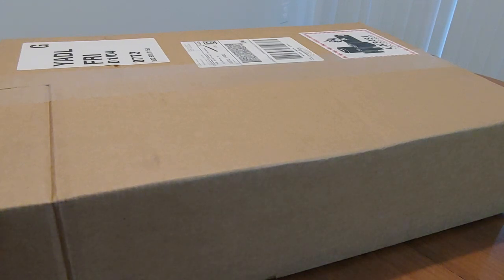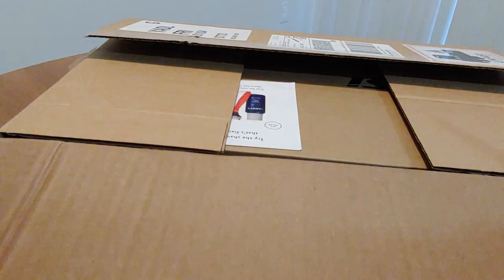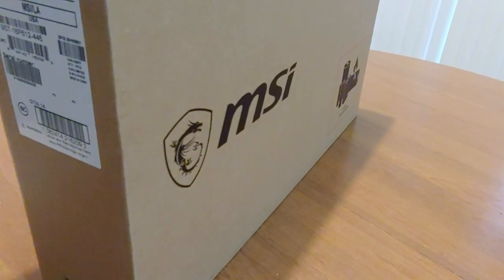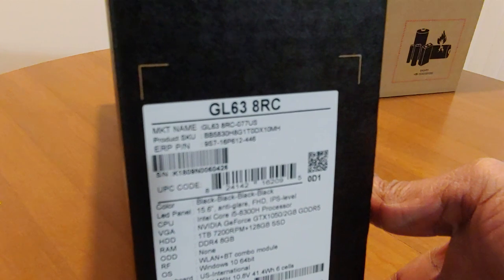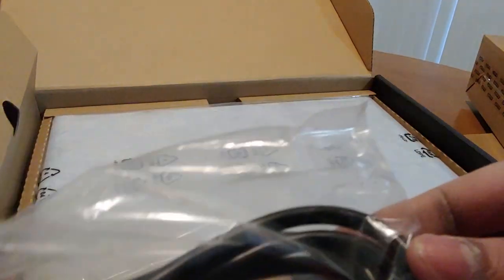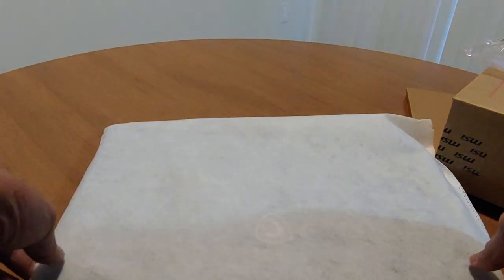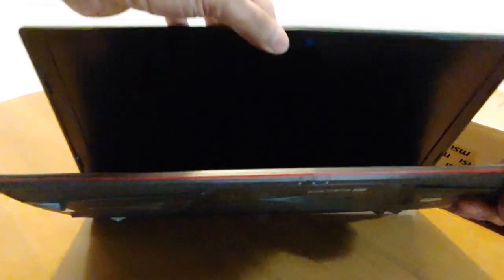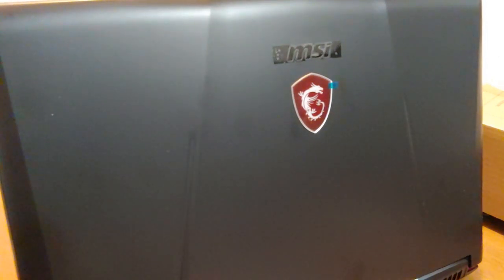MSI GL Series GL63 8RC-077 15.6" FHD GTX 1050 i5-8300H Gaming Laptop - UnBoxing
MSI GL Series GL63 8RC-077 15.6" FHD GTX 1050 i5-8300H 8 GB Memory 128 GB SSD 1 TB HDD Windows 10 Home 64-Bit Gaming Laptop

    GeForce GTX 1050 2 GB GDDR5
    Intel Core i5 8th Gen 8300H (2.30 GHz)
    8 GB Memory 1 TB HDD 128 GB M.2 SATA SSD
    15.6" 1920 x 1080 eDP IPS-Level 45% NTSC
    15.07" x 10.23" x 1.16" 4.80 lbs.
    1 x Mini DisplayPort 1 x HDMI (4K @ 30Hz)
    1 x USB 3.1 Gen 1 Type-C
    3 x USB 3.1 Gen 1